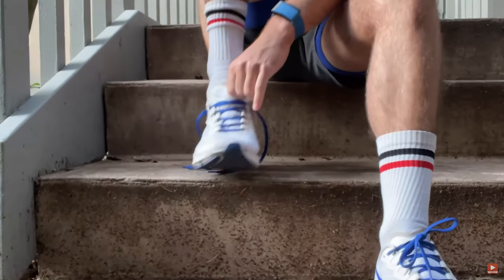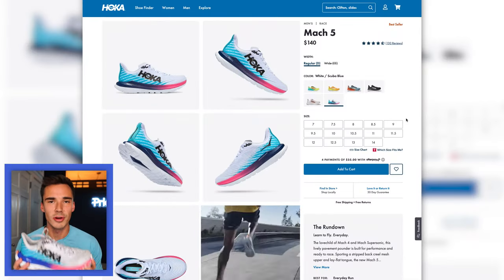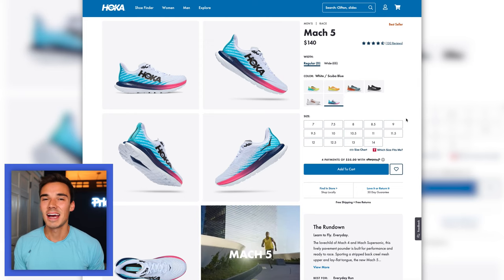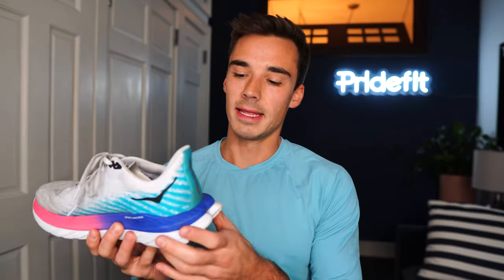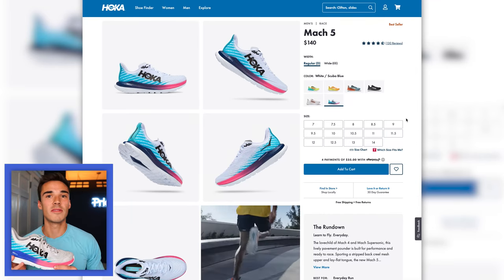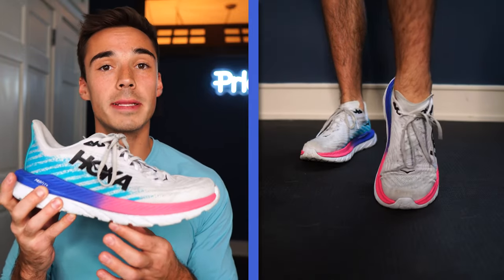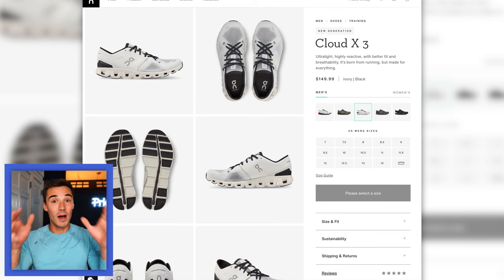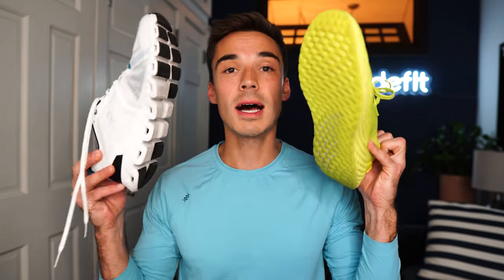My Favorite Running Shoes EXPLAINED 👟 || Best Men’s Running Shoes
What I Wear Running 👟  ||  Best Men’s Running Shoes

The best running shoes for men can help you hit new speeds. These are our top picks from Hoka, NoBull, Nike and Cloud X. Check out, Best Men’s Running Shoes 2023

So, how many types of running shoes does a runner need? The short answer is: not 4 pairs. Here’s why. At max two pairs of shoes is ideal and should help you reach maximum performance in workouts like long runs, tempo runs, speedwork, and even walking workouts.

Good running shoes are a dime a dozen. The best running shoes balance a design, comfort and versatility you'd be proud to be spotted in while pounding pavements. These include fancy things you should consider in a running shoe such as the toe box, heel strike, midsole, outsole and more. Here’s what I’m wearing and when:

Know someone who enjoys running? Maybe you’re just getting started?

💠Follow Pridefit On Social Media💠

Introduce yourself in the comment section and let me know where in the world you're watching from.